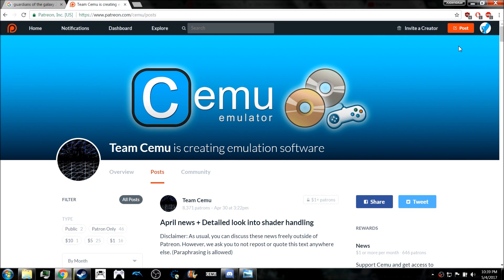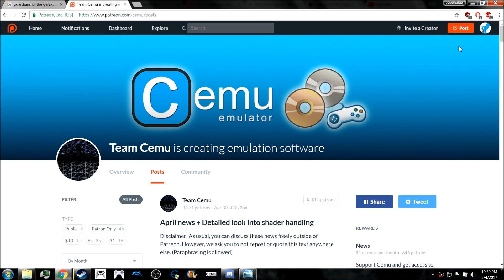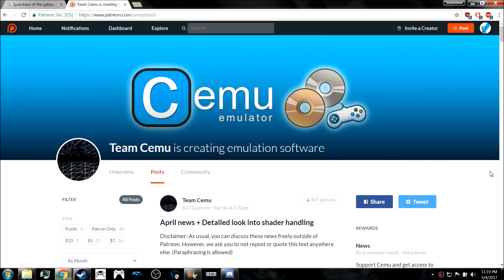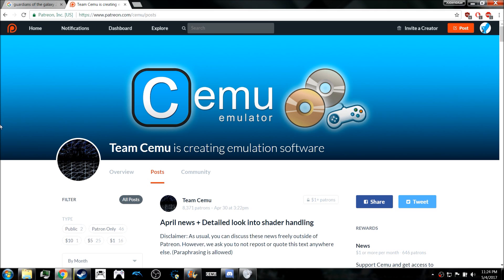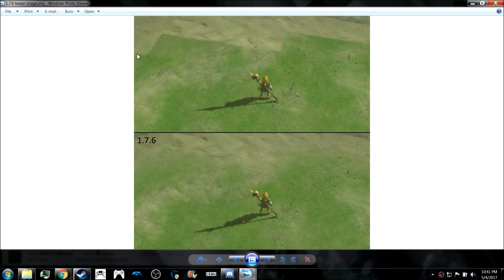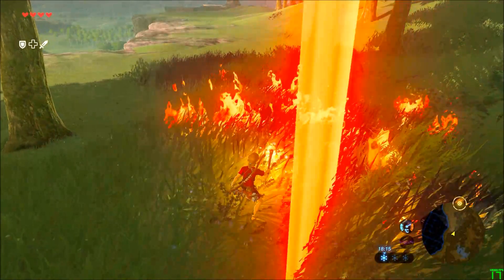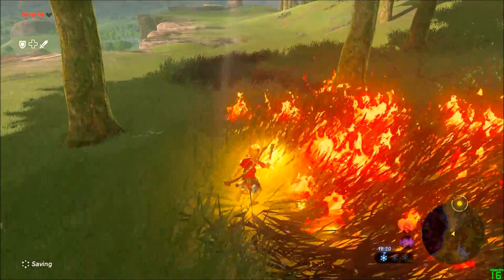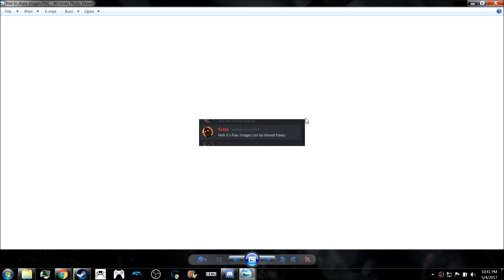Cemu 1.8.0: What We Know So Far!! FIRST TEASER IMAGE!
What is Cemu?
Cemu is highly experimental software to emulate Wii U applications on PC

Where can I download Cemu?

Cemu is great! How can I support Cemu?

Is there a compatibility list?